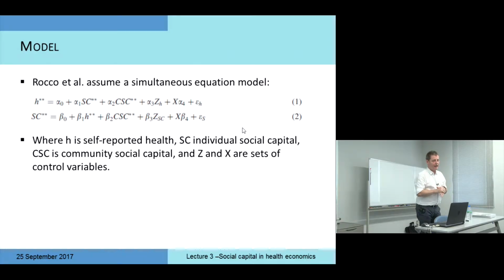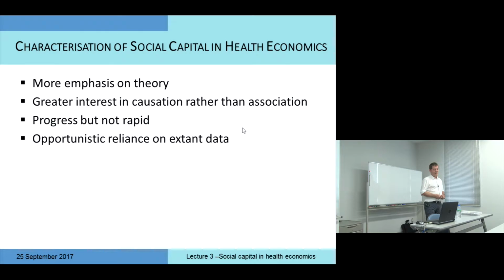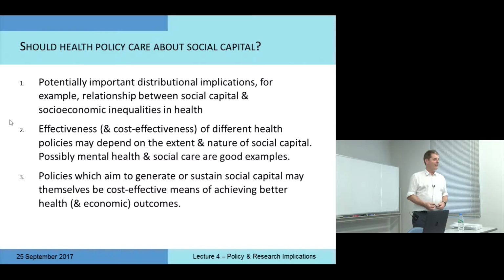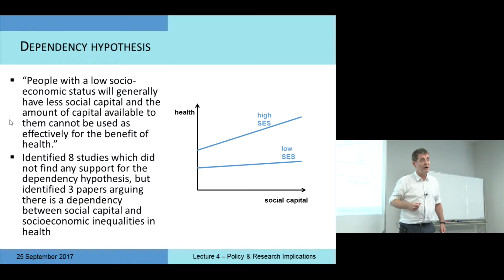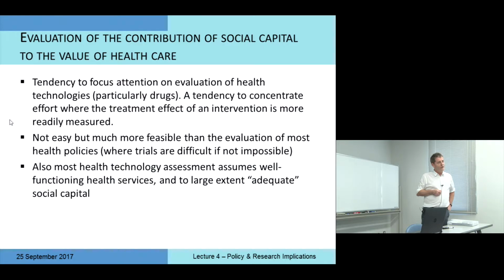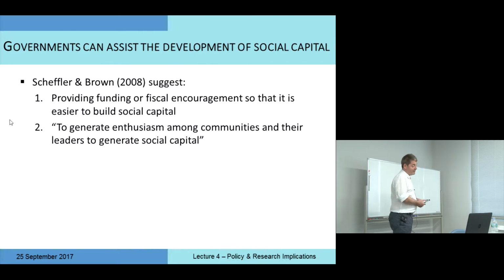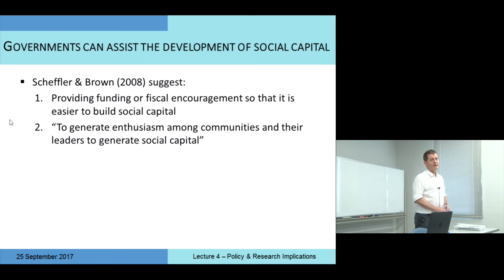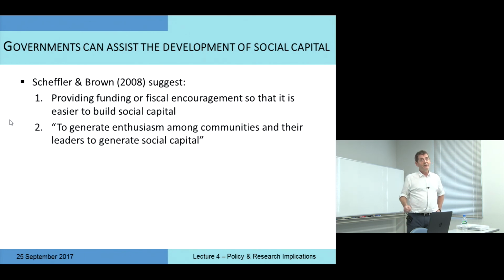Kyoto University "Health Economics and Social Capital" Lecture 4, Prof. John Cairns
Lecture 4: "Policy and Research Implications"

John Cairns
London School of Hygiene and Tropical Medicine
25 September, 2017